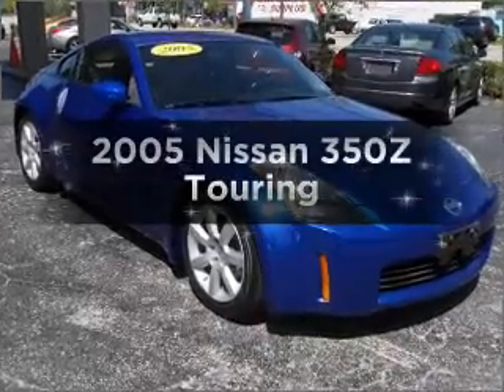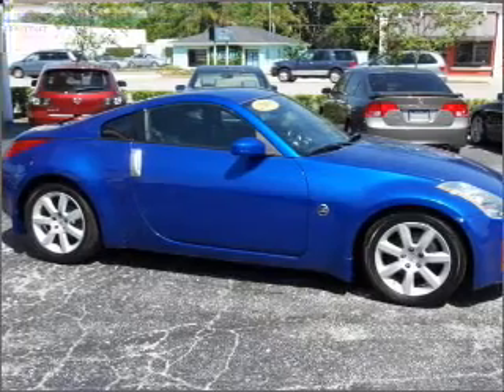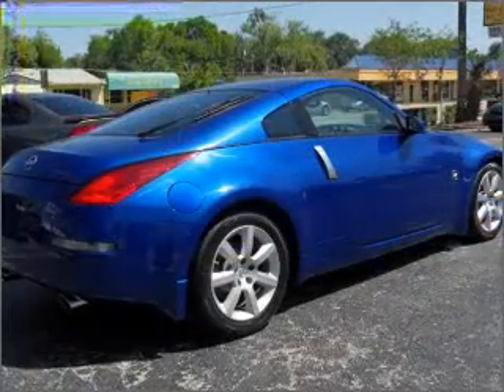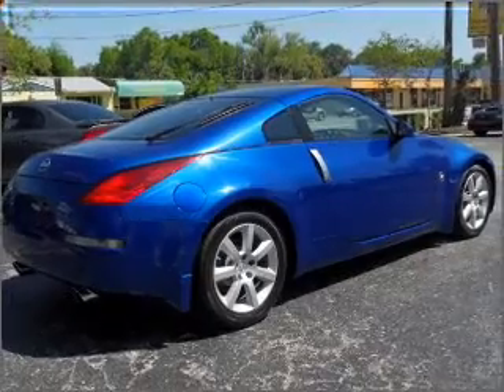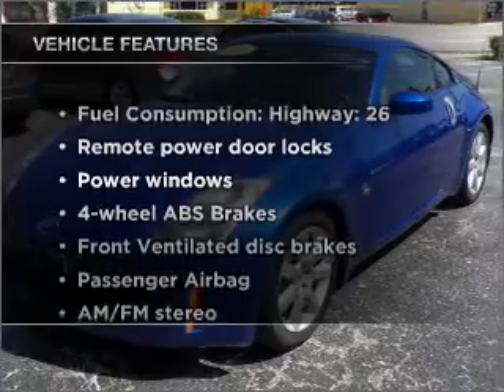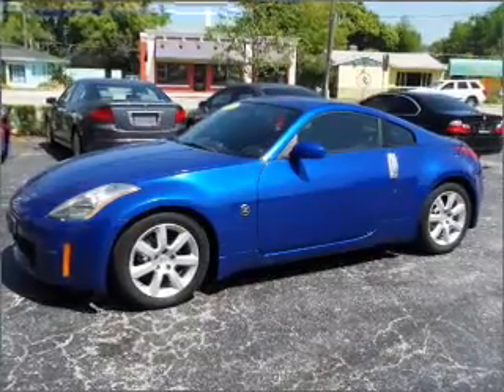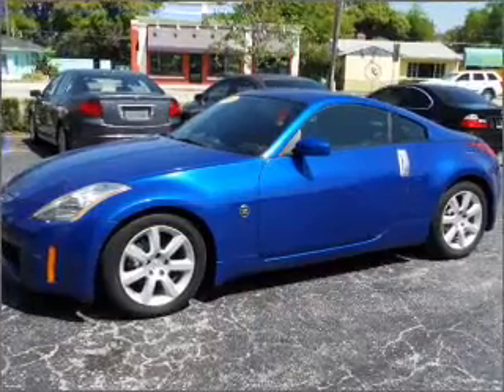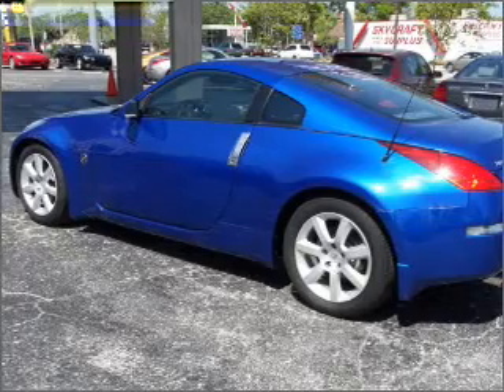2005 Nissan 350Z - Winter Park FL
Year: 2005
Make: Nissan
Model: 350Z
Trim: Touring
Engine: 3.5 liter 6 cylinder 24 valve
Transmission: ALLOY WHEELS AM FM ANTI LOCK BRAKES CD CRUISE CONTROL DRIVER AIRBAG LEATHER SEATS NAVIGATION PASSENGER AIRBAG POWER LOCKS POWER MIRRORS POWER SEATS POWER STEERING POWER WINDOWS REAR DEFROSTER TRACTION CONTROL
Color: Black
Mileage: 42600
Address: